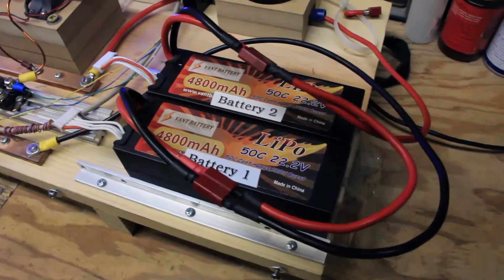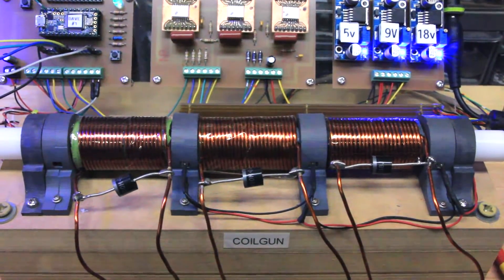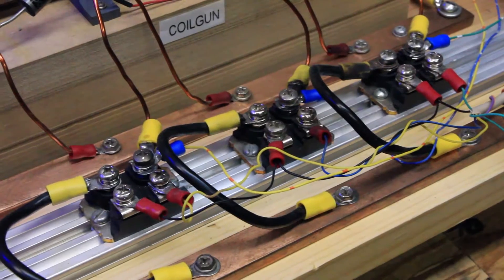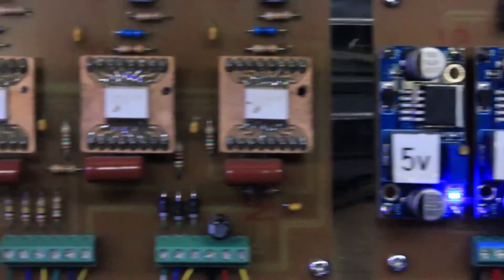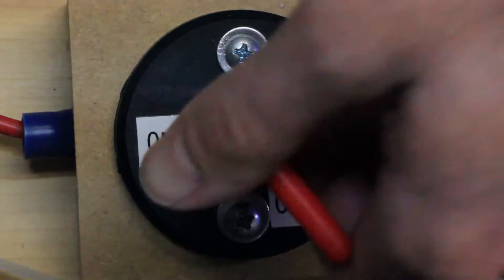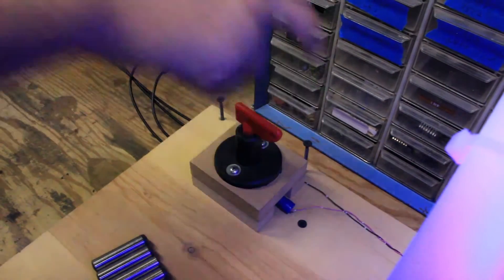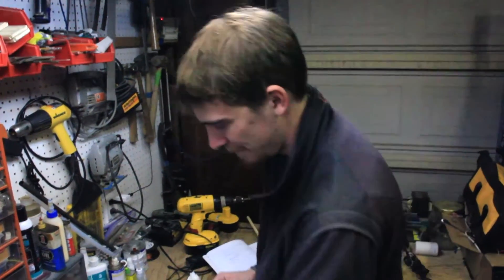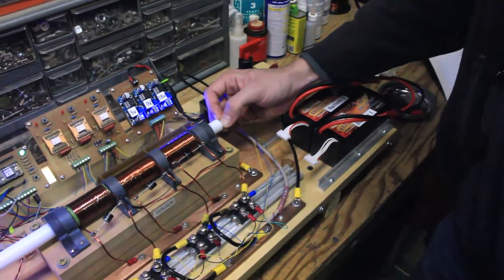Coilgun Project Overview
Finally, a clear and concise video that actually had some editing put into it.